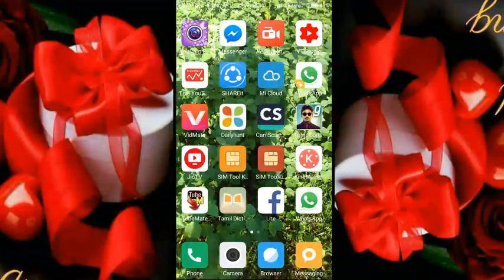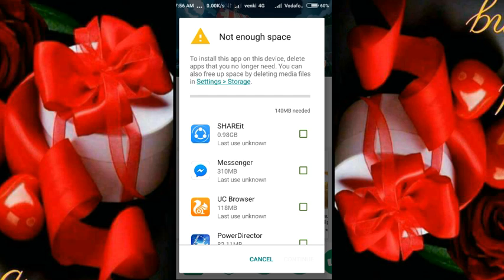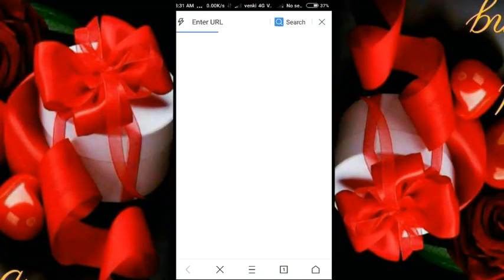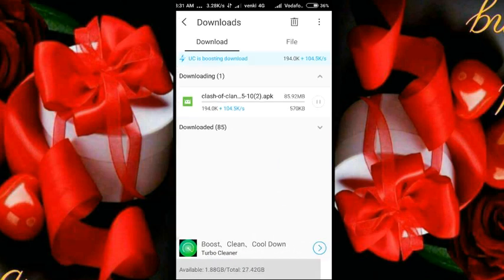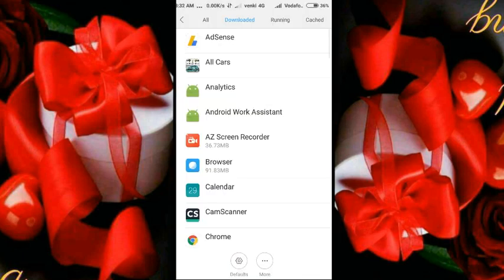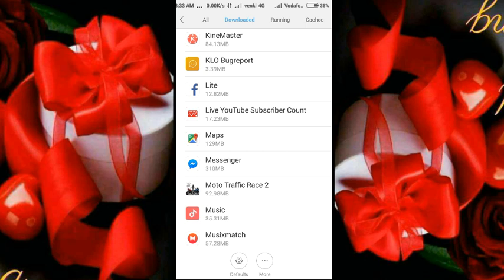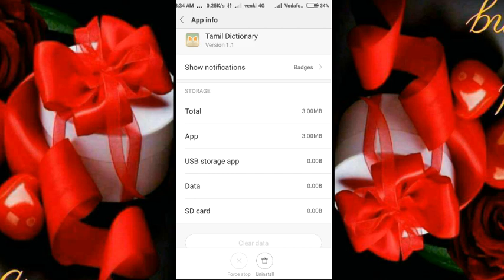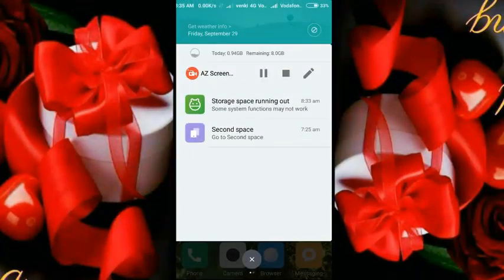NOT enough space problem solved👍easy trick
If you are facing this problem,then this is the new solution. you need not  delete anything. this video shows two easy method.follow this method.